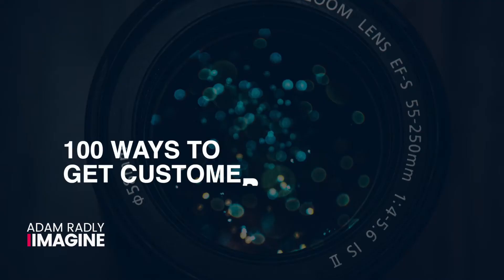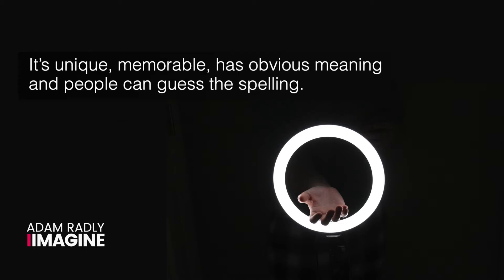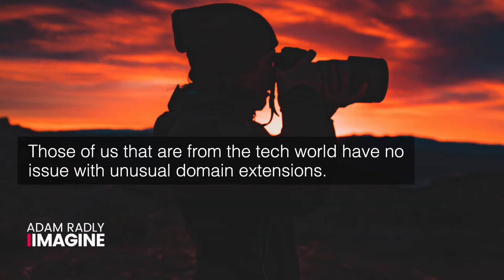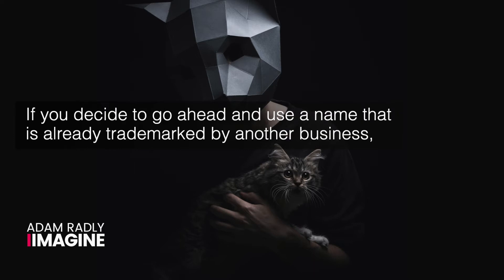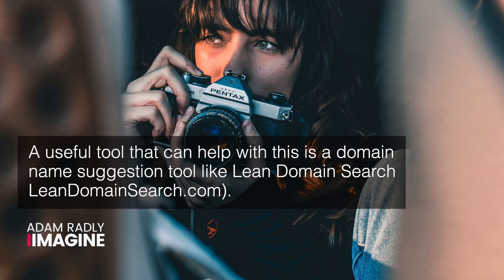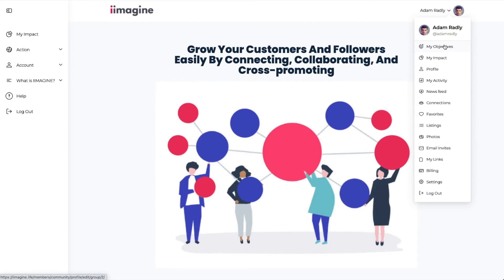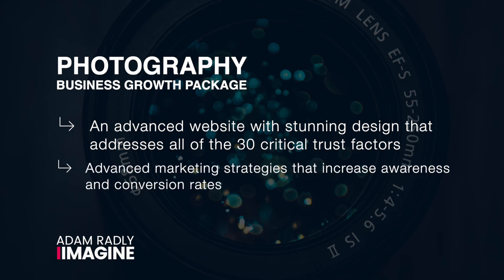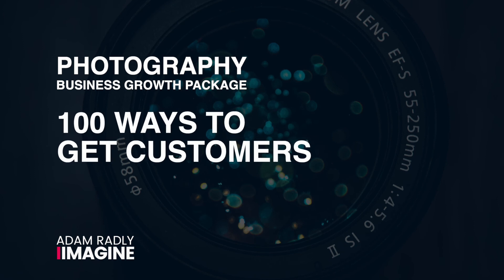Best Domain For A PHOTOGRAPHY BUSINESS? How To Start & Grow A Photography Business.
Let’s talk about how to select the best domain for your photography business.

Domain names impact your brand and they can have a massive impact on website traffic because they influence click-through rates in search results and social media. So how do you select a good domain?

If you're new to my content, I'm Adam Radly and I'm the founder of IIMAGINE. This channel is for photographers that want to start and grow their business. I'm also creating a series of videos called "100 Ways To Get Customers For Photographers".

It first step in getting a good domain is creating a good name for your photography business. This is part of your branding. I made an important video about branding for photographers. You should watch it.

The IIMAGINE platform:  Grow Your Customers And Followers Easily By Connecting, Collaborating, And Cross-promoting

Learn how to start a photography business in 2022 and every aspect how to grow a photography business and photography marketing.

Our content is about marketing for photography and includes wedding photography marketing and real estate photography marketing.

If you want to learn how to market your photography business online and getting more photography clients you will need photography marketing plan that includes a detailed and well thought out photography marketing strategy.

If you want to learn how to get photography client check out our series about "100 Ways To Get Customers for photographers". Our photography business marketing ideas are presented in simple step by step instructions in each video.